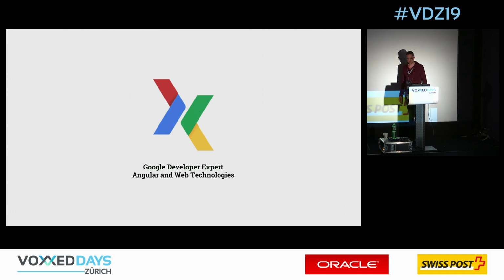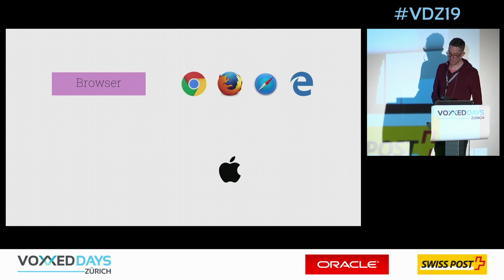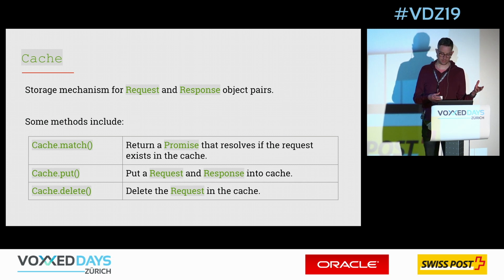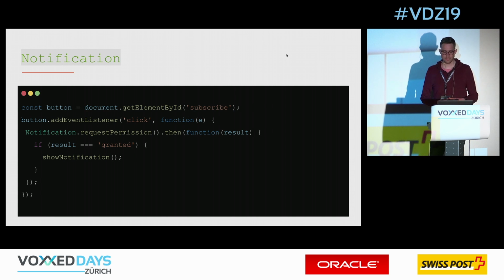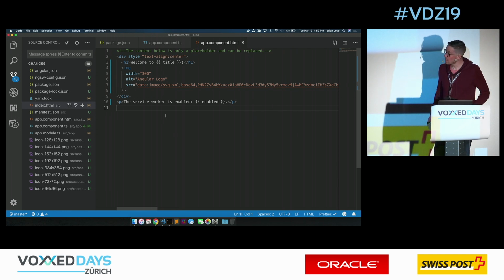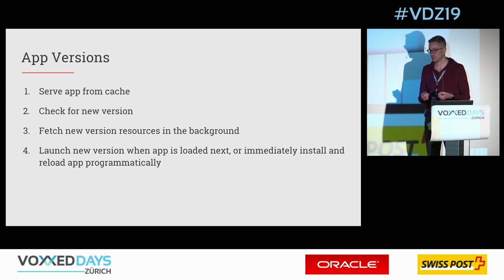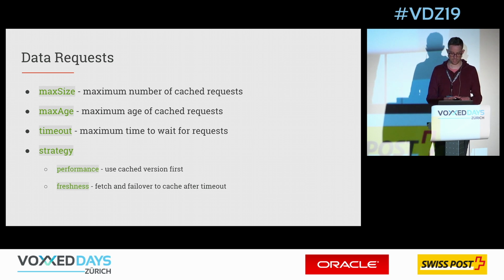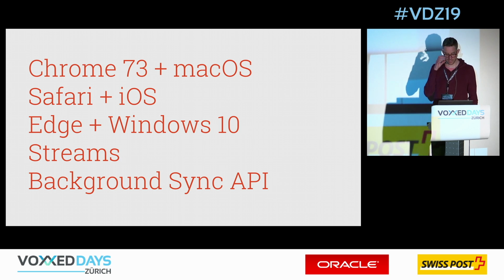[VDZ19] PROGRESSIVE WEB APPS 🚀 WITH ANGULAR by Brian Love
Let your Angular app take off into the world of progressive web apps. We'll learn:

What is a PWA? What about support? What benefits are there? What costs are there? How does Angular support PWA?